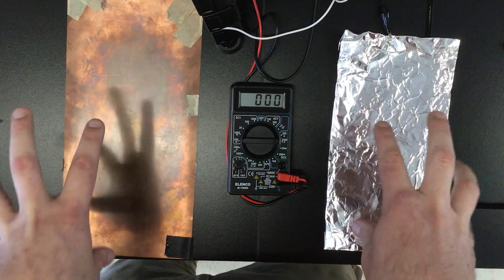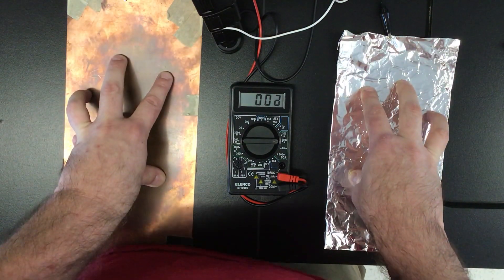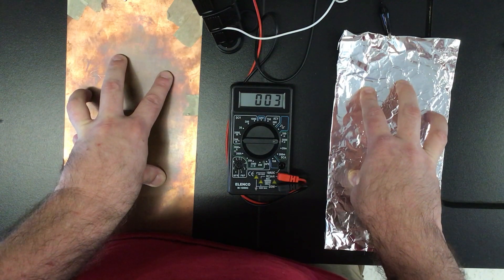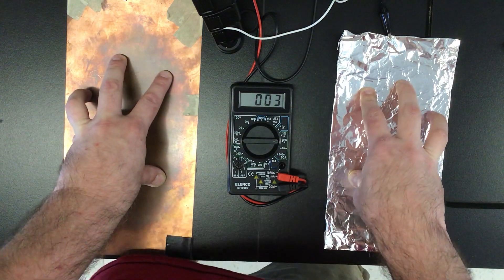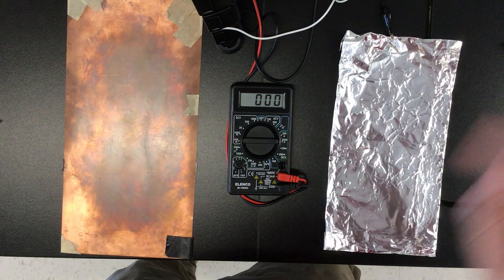Human Battery Part 2